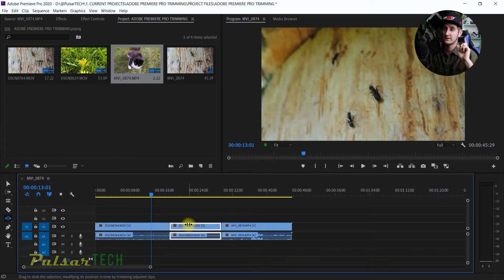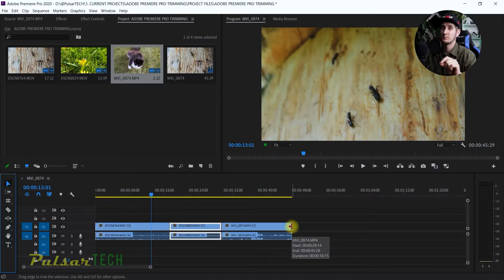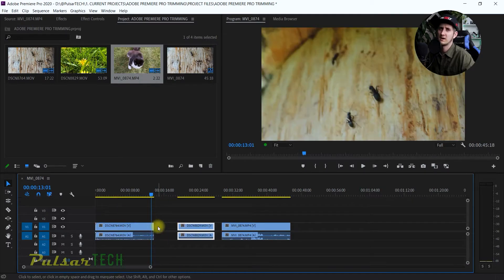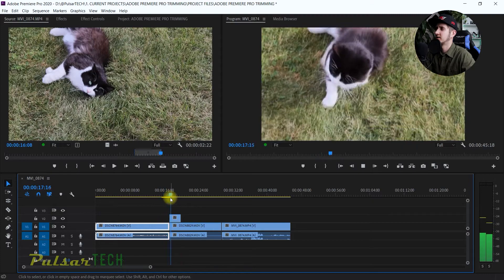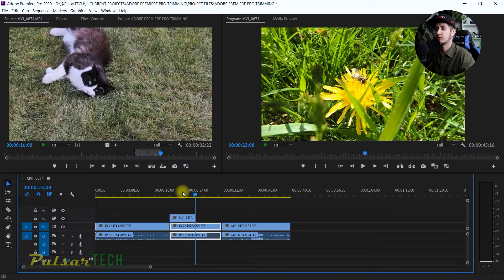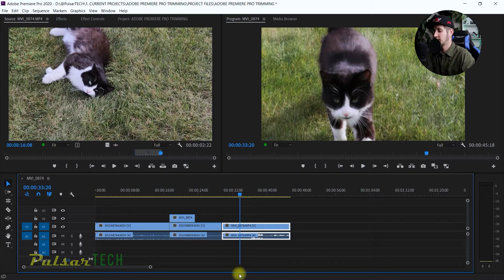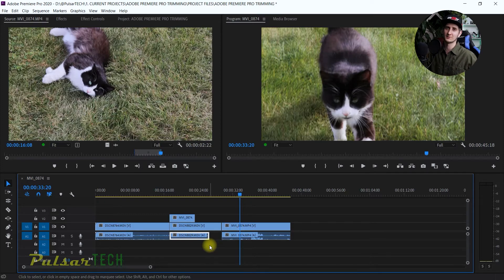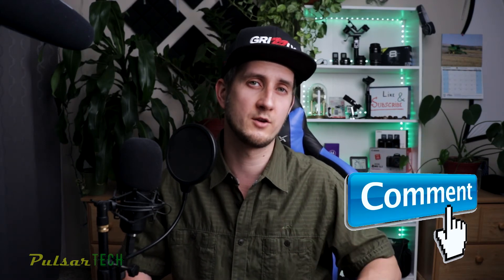SELECTION TOOL ADOBE PREMIERE PRO | QUICK TIP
SELECTION TOOL ADOBE PREMIERE PRO | QUICK TIP // In this short video, we will learn how to use a very common trimming tool in Adobe Premiere Pro - Selection Tool.

The shortcut for Selection Tool in the default keyboard layout is "V" or you can find it on the left side of the window in a tool panel.